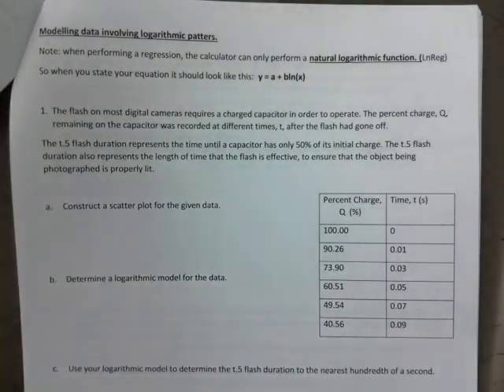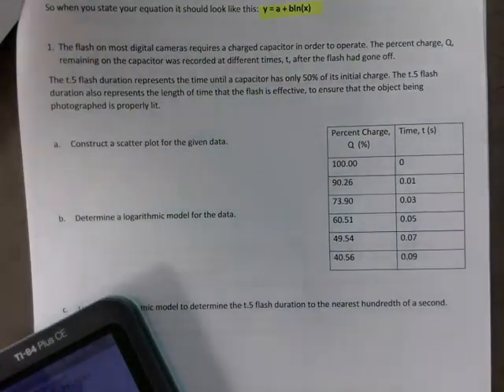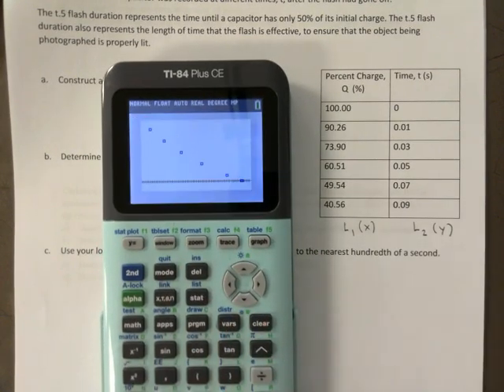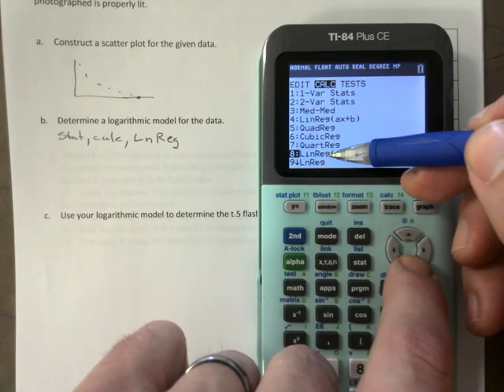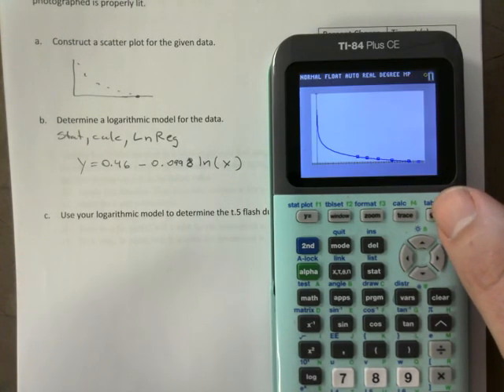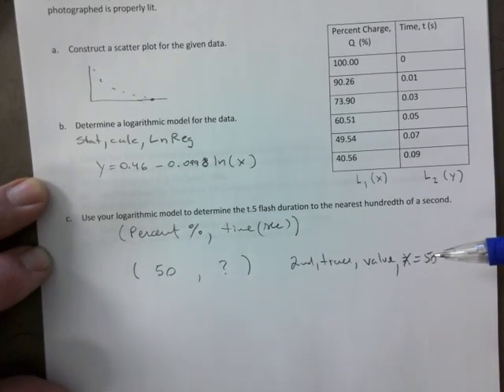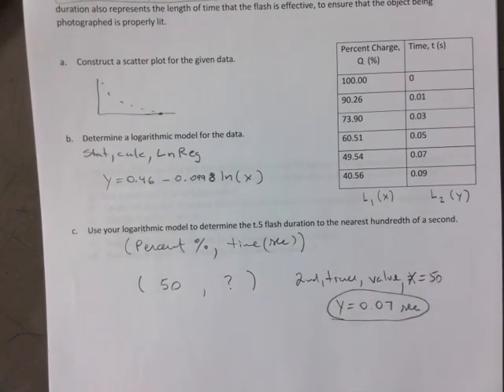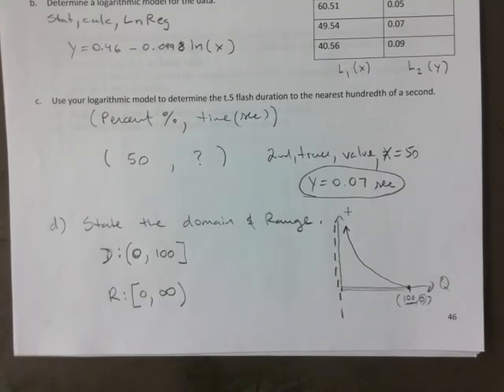CH 6 LOGARITHMIC REGRESSIONS